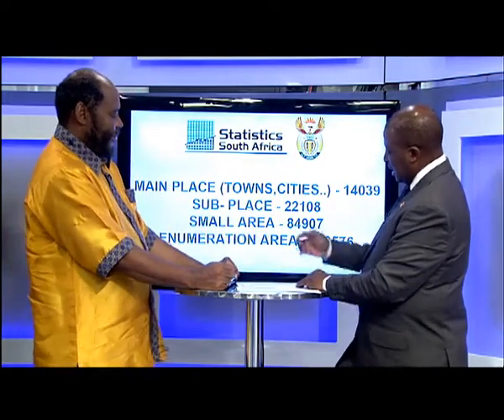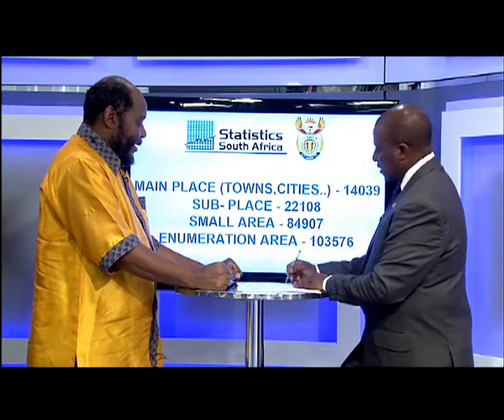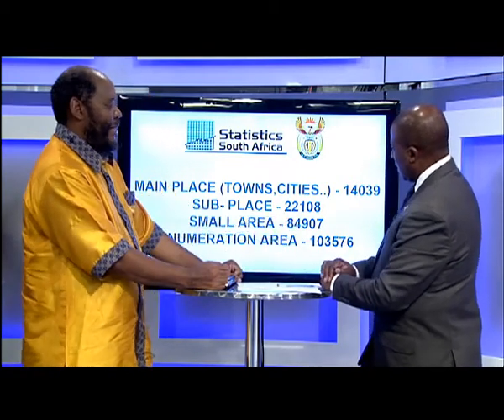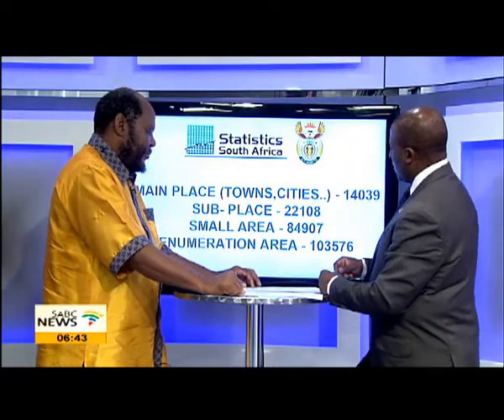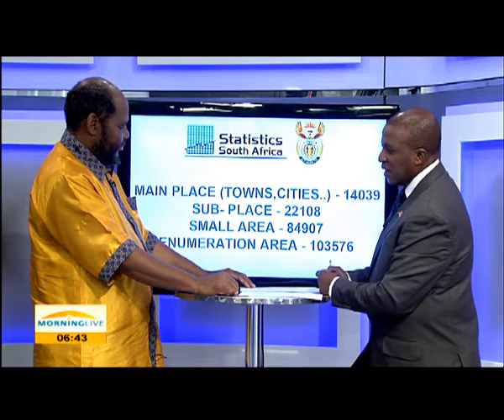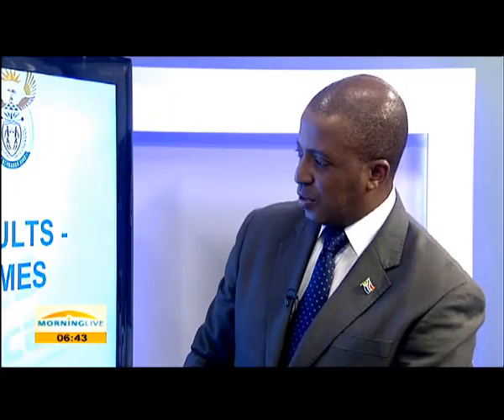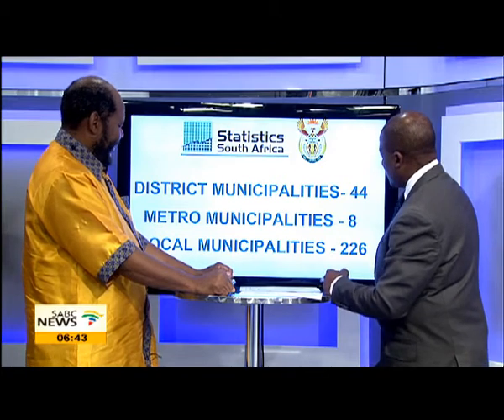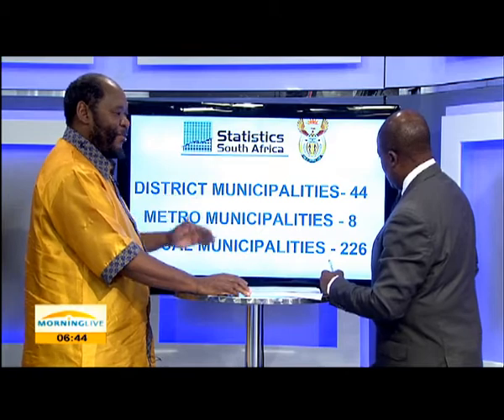Statistics South Africa continues to breakdown the Census 2011 data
This data is expected to help councillors, city planners, policymakers, advocacy groups and ordinary South Africans to create better understanding of their communities.
With us is Pali Lehohla, the SA Statistian General, good morning...